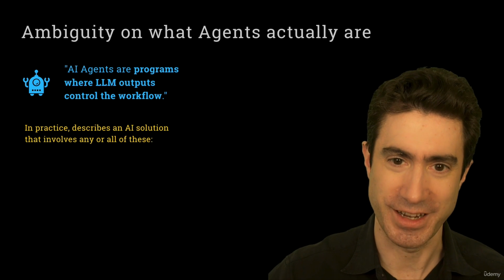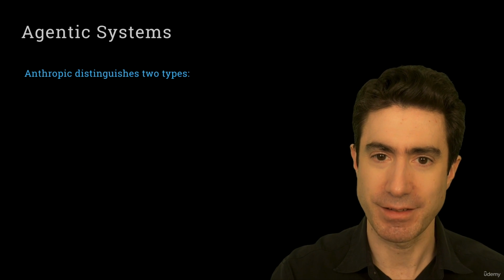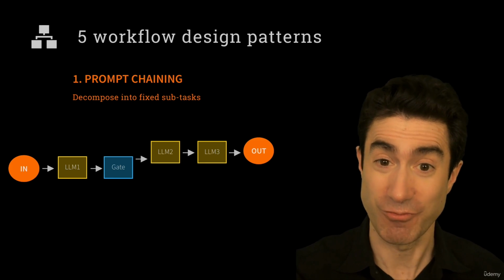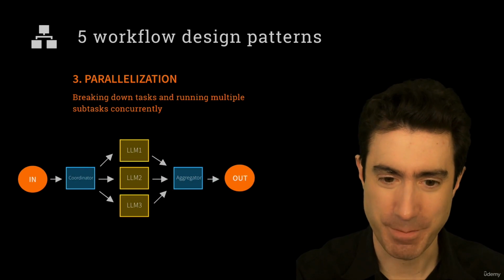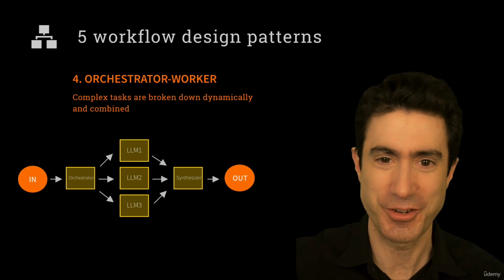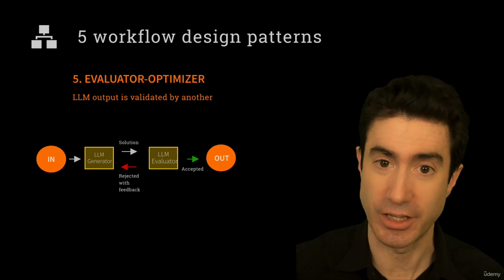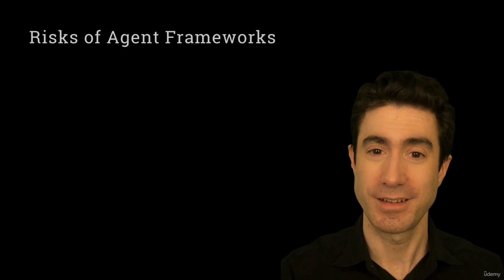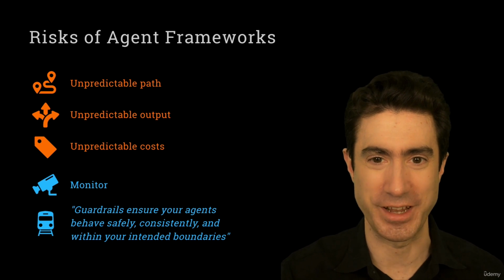Mastering AI Agent Design: Workflow Patterns & Autonomy Explained - Day 2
On Day 2 of the Career Digital Twin project, we go deeper into how AI Agents actually work—covering LLM autonomy, workflow patterns, and design best practices.

🧠 Whether you're building your own Agent or scaling a system, these are essential concepts for building robust AI applications.

📚 What you'll learn:

How LLM agents make autonomous decisions

Tool integration strategies for real-world tasks

5 powerful workflow design patterns

When to use Agents vs. classic workflows

👨‍💻 Technologies covered: OpenAI API, Agentic design, LangGraph, AutoGen

Day 2 lays the foundation for building smarter, more scalable AI Agents.
💡 Let’s build something intelligent!